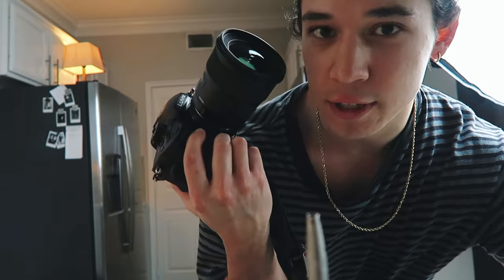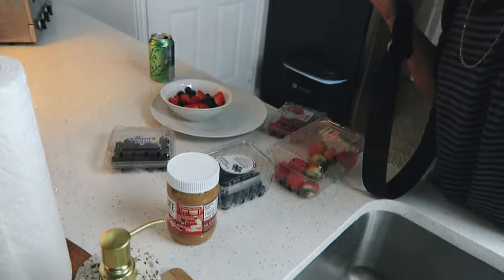How I filmed this CINEMATIC Promo | Behind The Scenes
Here's a BTS look into how I made this promo video for Homeplate Peanut Butter. I also take you into Premiere Pro with me to show you what it looks like inside the edit. Super happy with how this came out!

Panasonic GH5S (main cam)
Sigma 24mm f/1.4 (lens)
Canon G7X (2nd cam)
Canon 5D Mark III (photography cam)
Aputure 120D II
Aputure Light Dome II Softbox

What I use for AUDIO
Deity S-Mic 2
Zoom H4n Pro 4-Track Portable Recorder
Rode VideoMic Pro+

Where I get my MUSIC